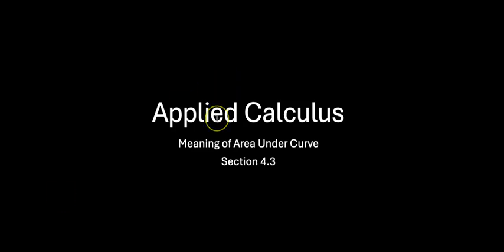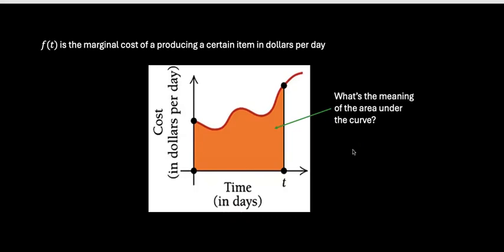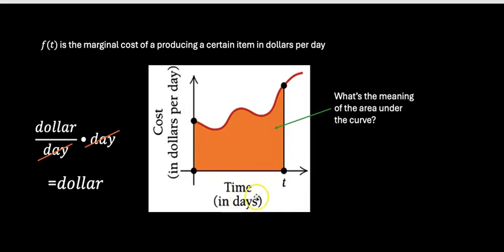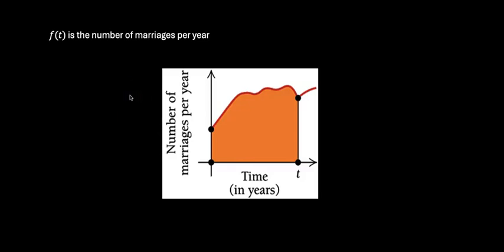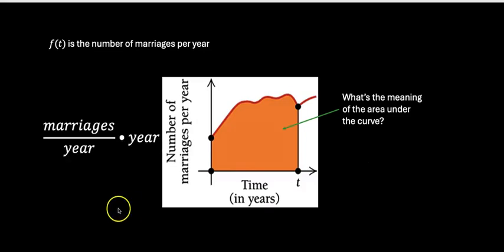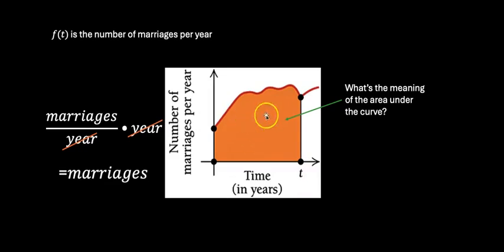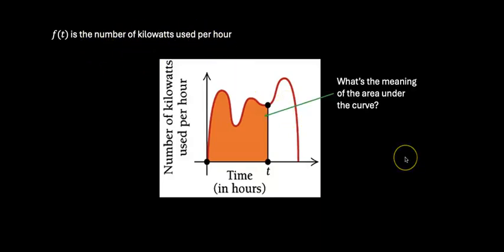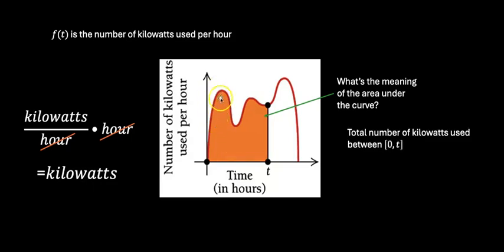MAC 2233 4.3 Meaning of Area Under Curve